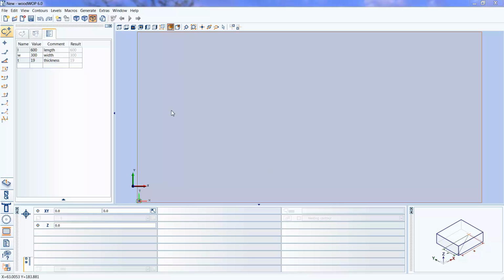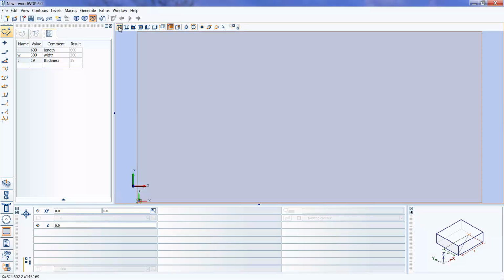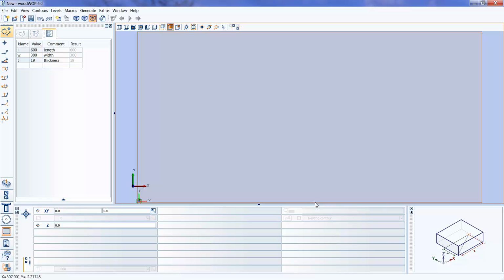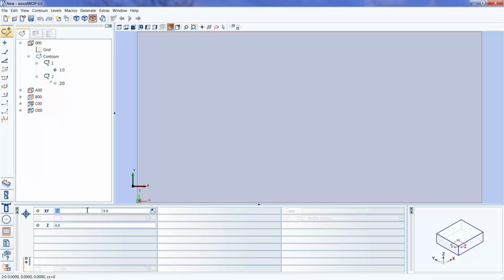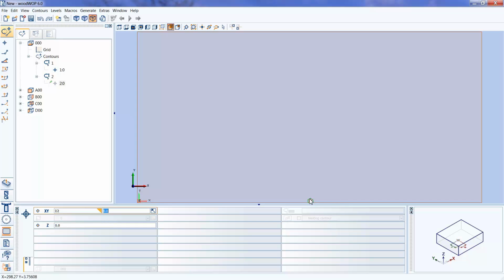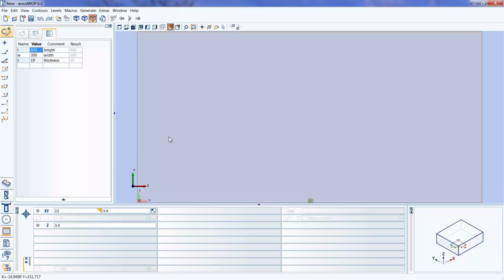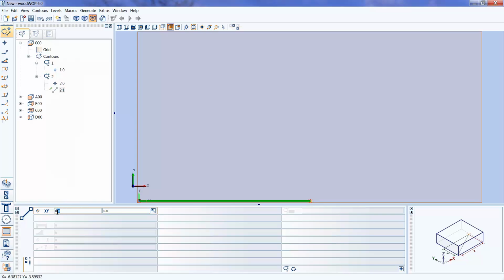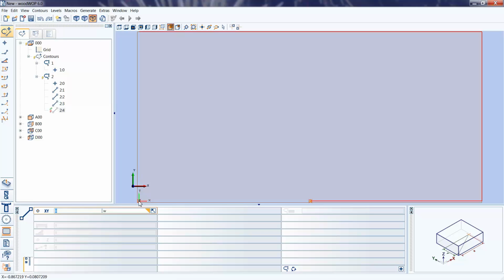Homag part 2